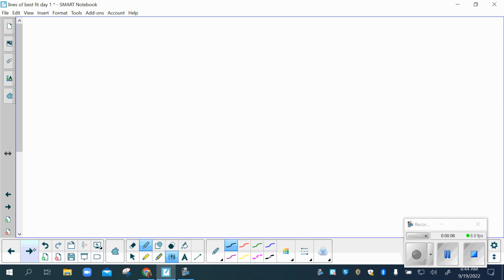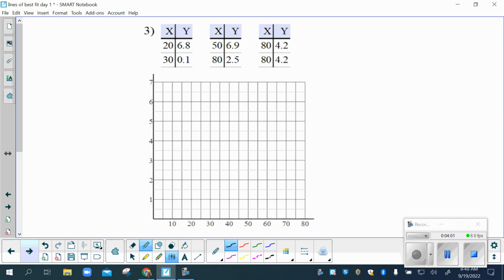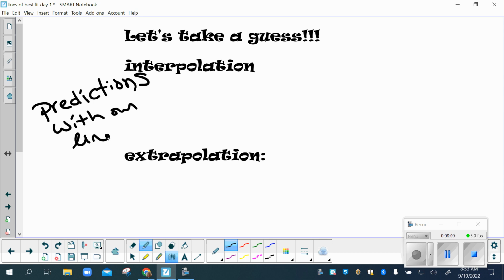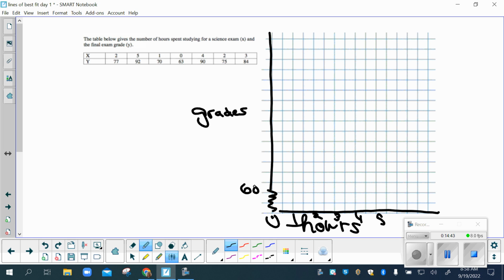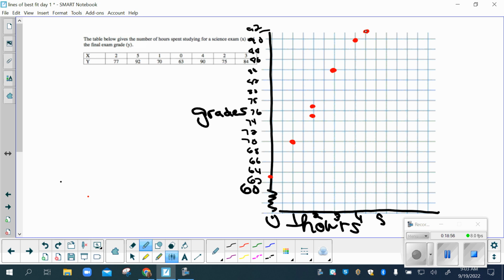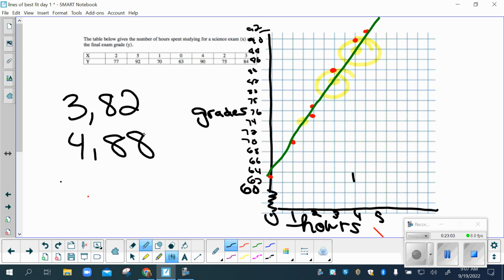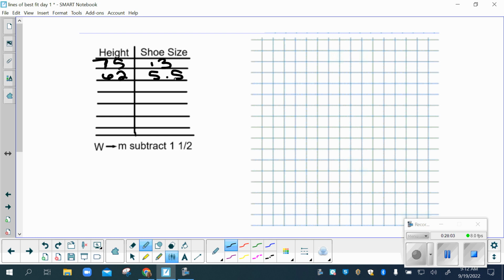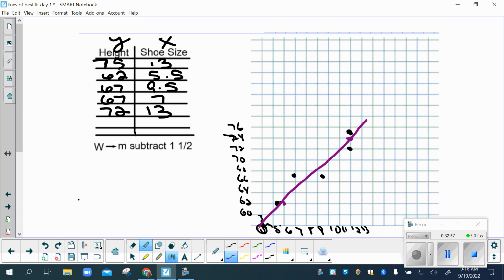September19 line of best fit